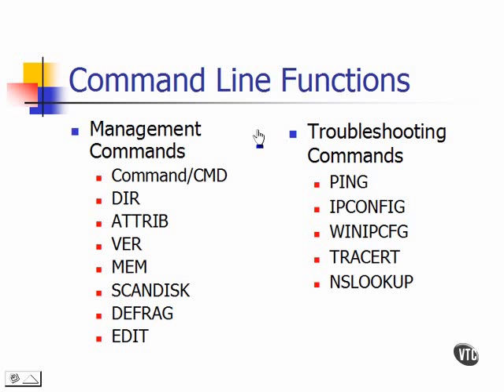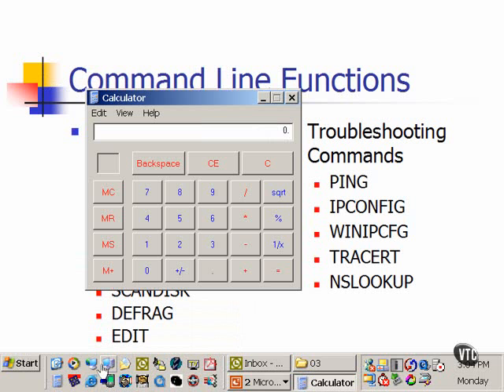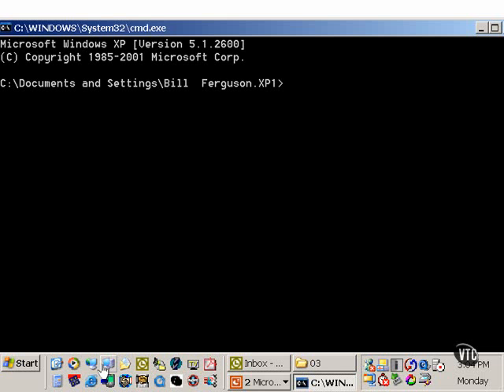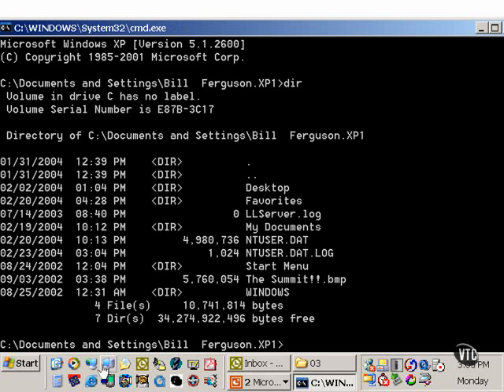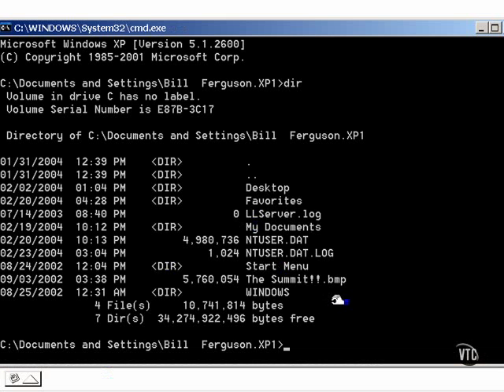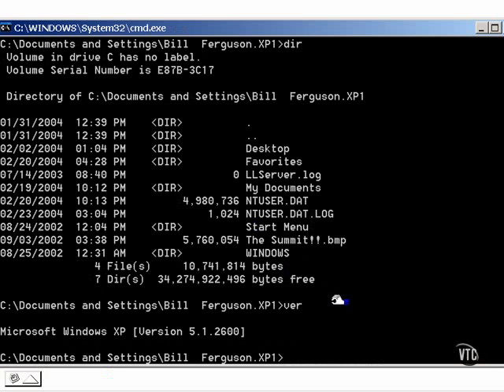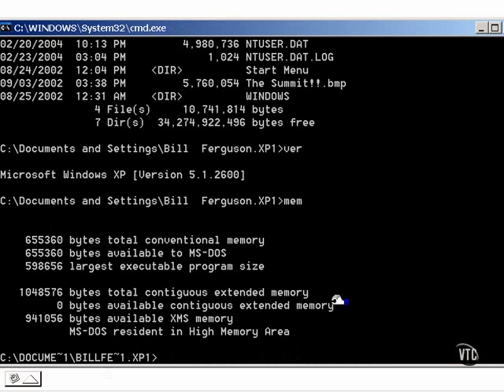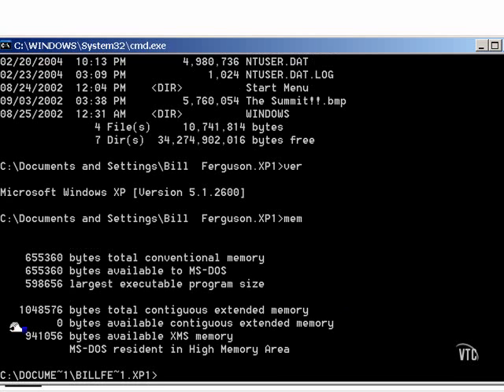Management Commands - Part 2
A part of A+ Course